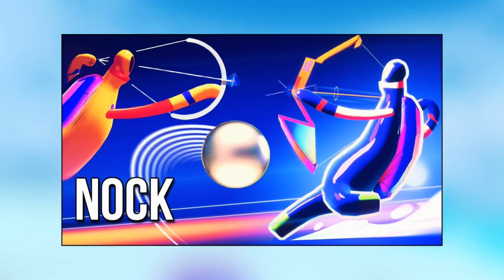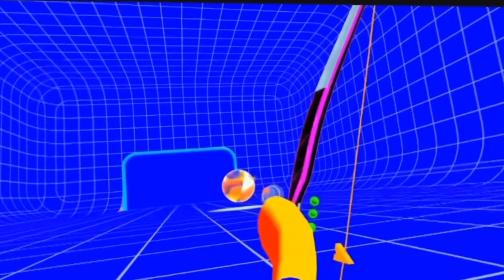The NEW BEST VR GAME ON OCULUS QUEST 2 (Nock Full Gameplay)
I played a different game for once lol